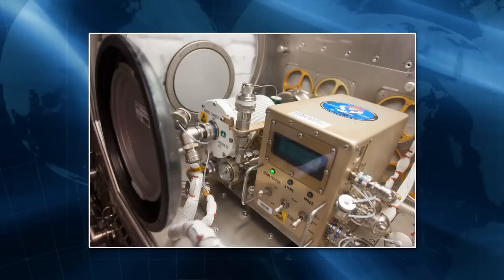ISS Update: Coarsening in Solid Liquid Mixtures-3 Experiment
NASA Public Affairs Officer Kelly Humphries interviews Northwestern University's Principal Investigator of the Coarsening in Solid Liquid Mixtures-3 (CSLM-3) experiment, Peter Voorhees, Ph.D.